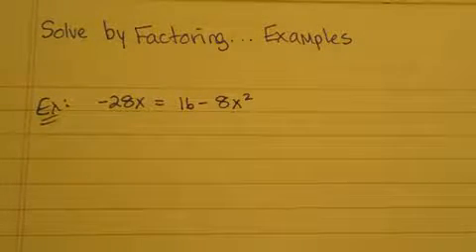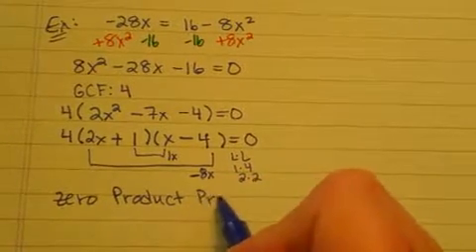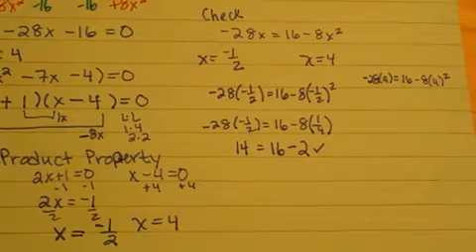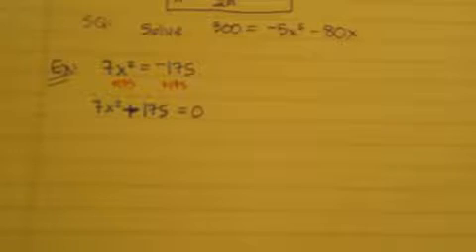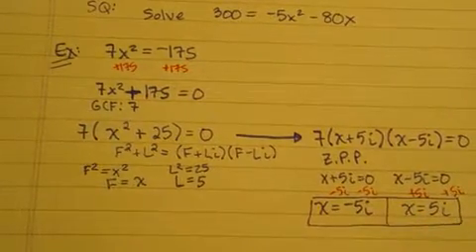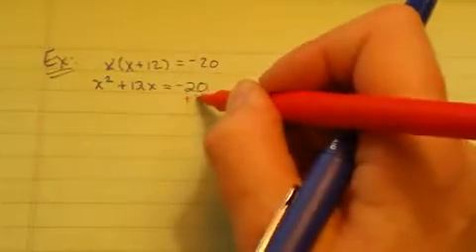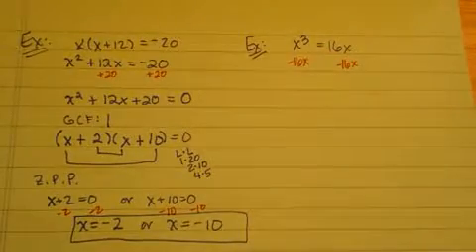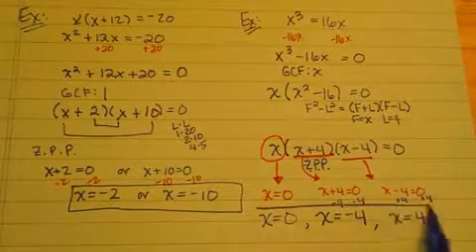Algebra2 4.5A notes part 2 Solve by Factoring